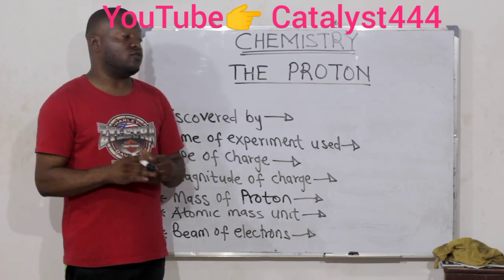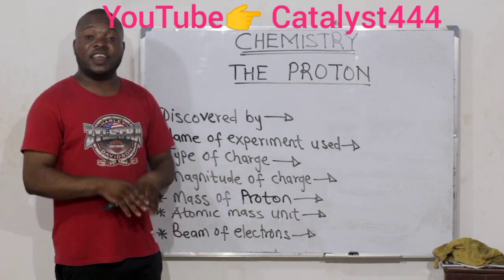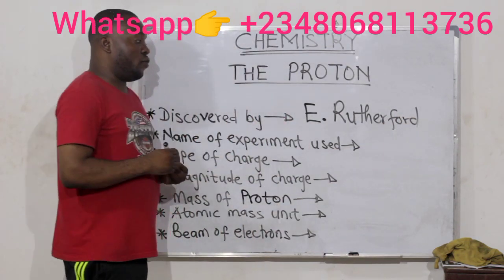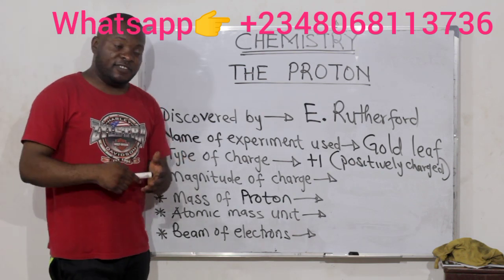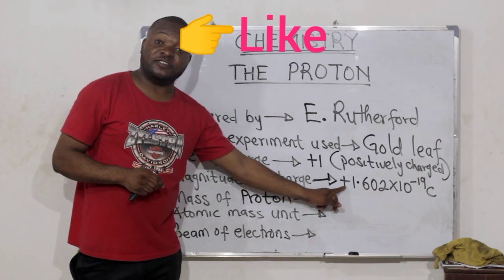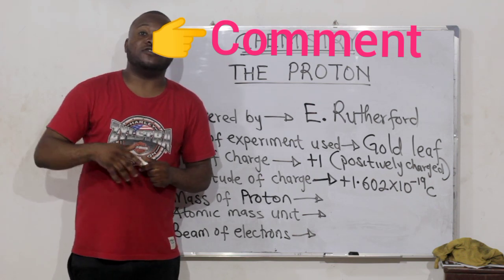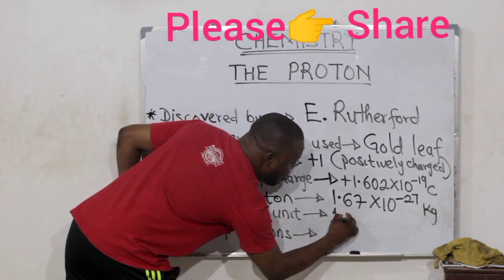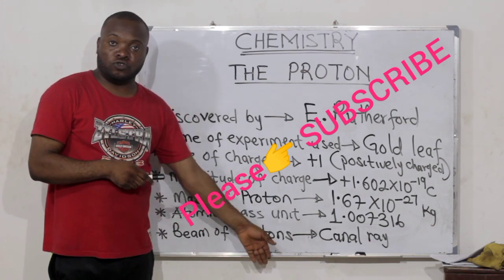Proton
In this video, you will learn and understand the characteristics of a proton as one of the subatomic particles.